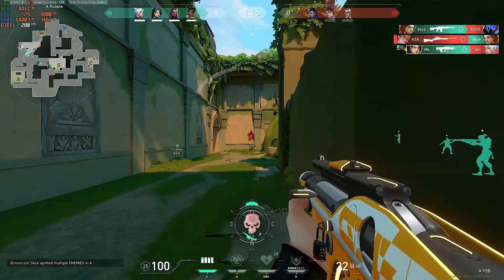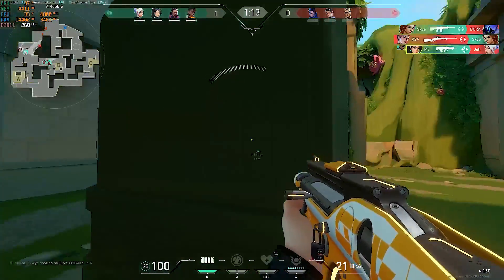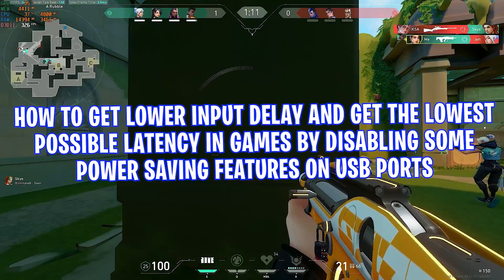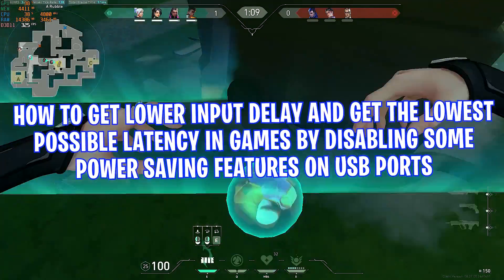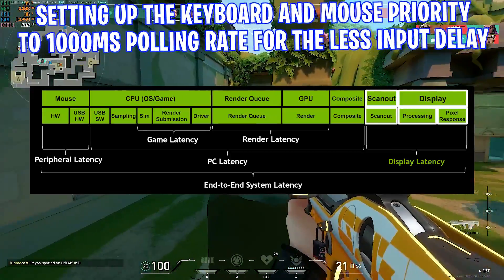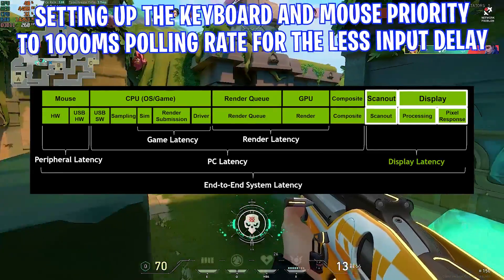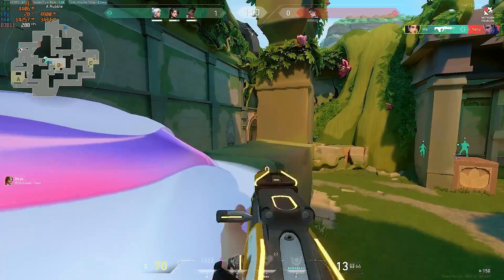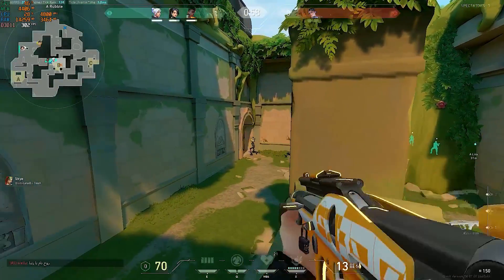How To Lower INPUT DELAY In All GAMES & Fix Latency🔧 - Get 0 Input Delay *2024* Updated!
In this Video, shows you Get 0 Input Delay In Valorant, Fortnite & any competitive Games You Play, Lower Latency, Fix Input lag, 0 input lag on any PC to get the best performance In Any games🔧. Using these methods will significantly Boost PC Performance. This guide is working on any Low-end to High-end systems. By the end, you should have a Lower Input lag and Delay Possible with this  video guide.

TITLE► How To Lower INPUT DELAY In All GAMES & Fix Latency🔧 - Get 0 Input Delay *2024* Updated!

Timestamps:
Intro - 0:00
Keyboard & Mouse Advance settings - 0:30
Indexer Performance - 1:15
Lower Input Delay PACK - 1:54
Restore Point - 2:14
Batch files optimizations - 2:44
Reduce Input Delay commands - 2:59
Mouse & Keyboard polling rate setup - 3:23
XMouseButton Setup for 0 Delay - 3:56
Filterkeys setter - 4:41
Gameplay - 5:12
Outro - 5:43

🔸🔧How To Boost FPS, Fix FPS Drops in Valorant Episode 8 Act 3✅| Valorant Low End PC Fix Lag 2024!

🔸🔧How To Boost FPS & Fix FPS Drops in FiveM (GTA V) | FiveM Low End PC Fix Lag | FiveM Best Settings